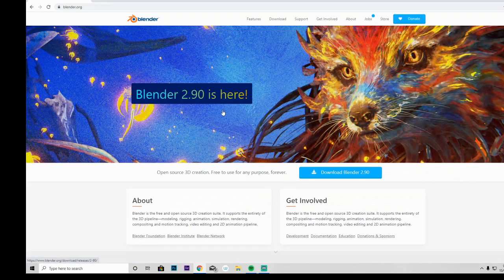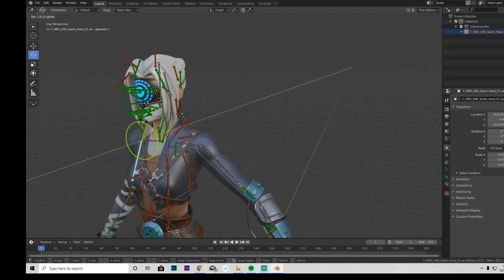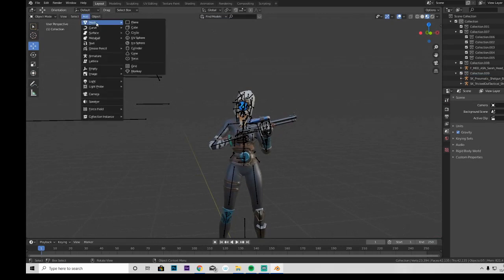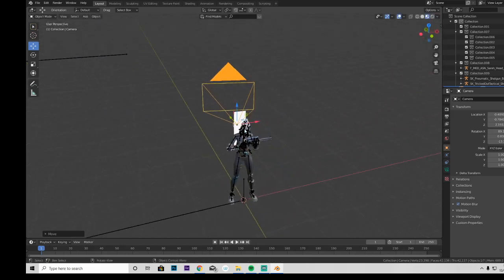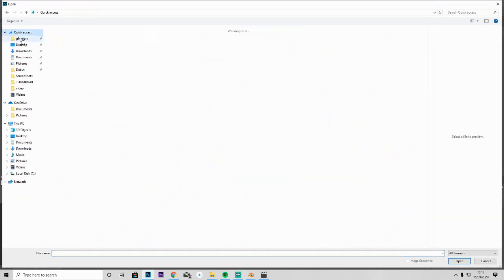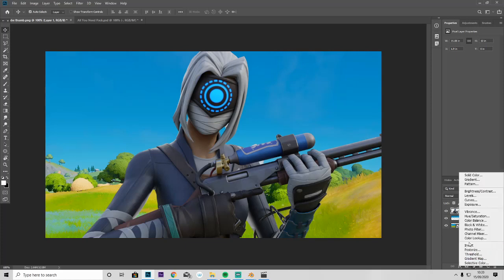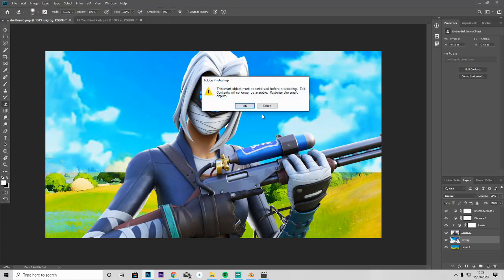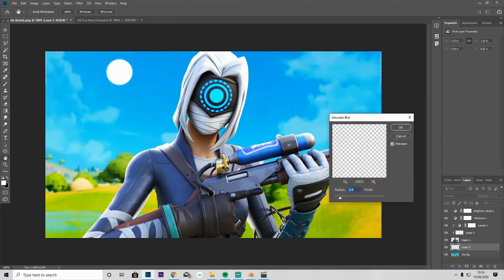blender is easy /3D Fortnite Thumbnails